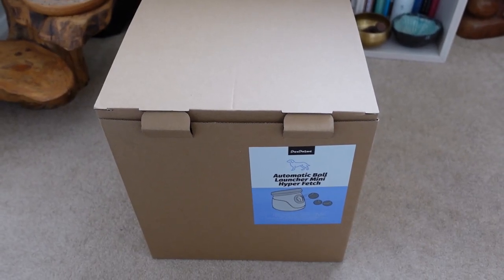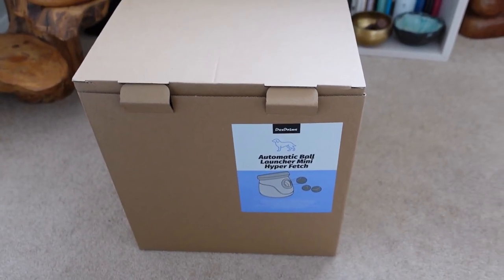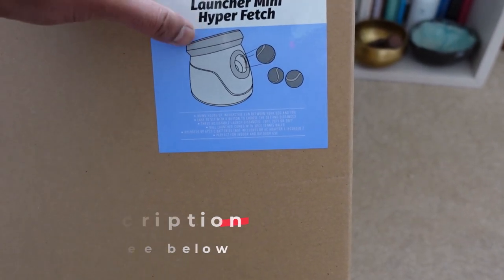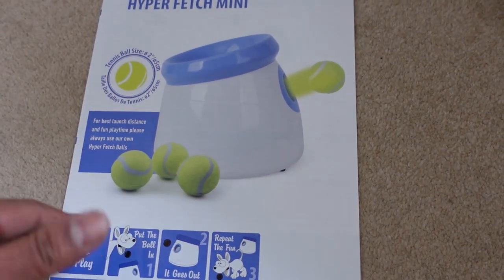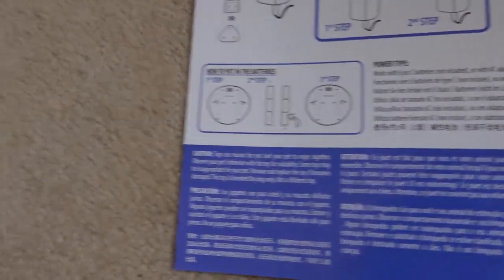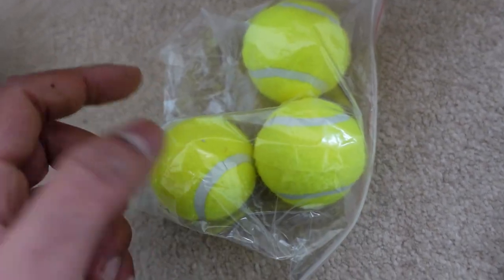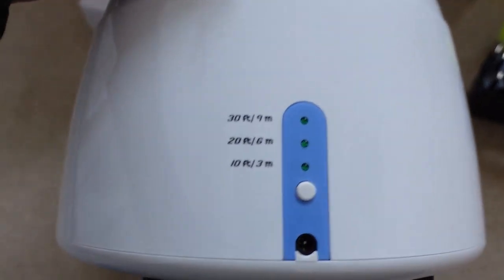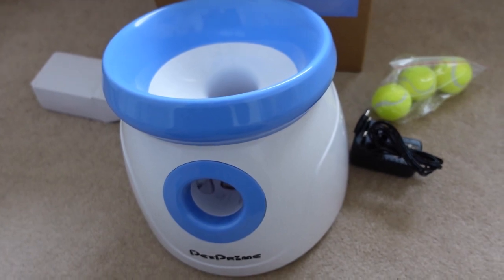Pet Prime Automatic Dog Ball Launcher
Pet Prime Automatic Dog Ball Launcher - Dog Ball Thrower, Interactive Puppy Pet Fetch Toy, Dog Ball Throwing Machine, 3 Tennis Balls Included (2 inches)

【PERFECT GAME FOR DOG】Automatic ball launcher trains your pet's behavior and keeps your pet energetic which mekes it a perfect game playing with your pet indoor or outdoor.
【ADJUSTABLE LAUNCH DISTANCE】The dog ball launcher has 3 different shooting range, which can help adjusting shooting range between 10-30ft . (30 ft is the max range for new ball, once the ball get wet and heavier, the range will get smaller. Pls make sure the ball is put into correct place before launching. And the maximum distance can only be reached when the adapter is plugged in)
【EASY TO OPERATE】Three standard 2 inches tennis balls included, ideal for a game of fetch. Works with 6 pcs C batteries ( not included ), or with AC adapter (included). And It's small ball launcher, the small balls are only good to work with small dogs. Bigger dogs may swallow the ball.
【REMIND】Just to remind you one more time that balls will get heavier once it get wet and it affect the shooting range. Also this ball launcher can only work with our mini tennis balls. Other balls will not match our launcher. There are extra mini boot balls set of 6 in our store.
【SERVICE】We have customer service support 24/7. And they will reply your message in 24 hours.
【HIGH QUALLITY】The ball launcher is made of ABS plastic, can be played both indoors and outdoors. Three high quality mini 2'' tennis balls set of 3 are included.